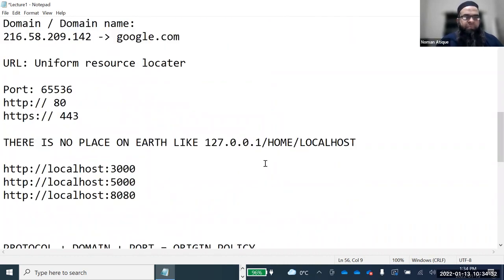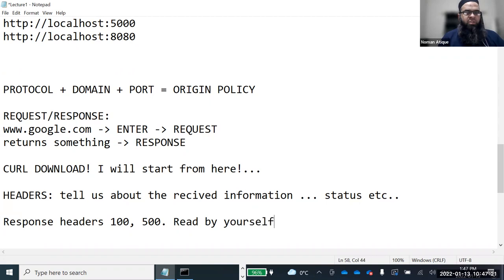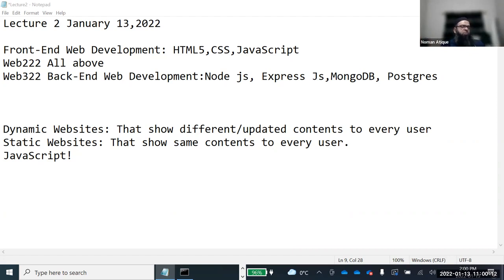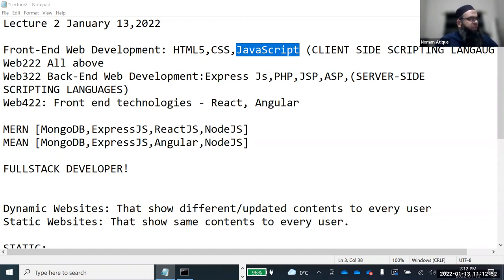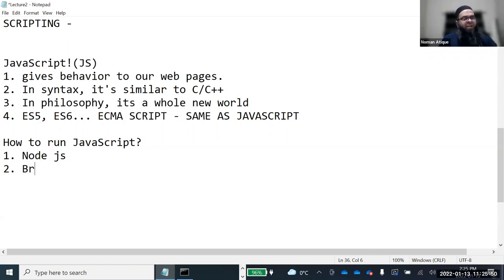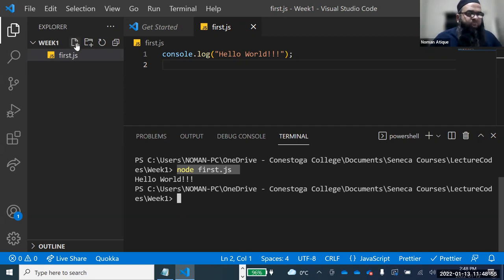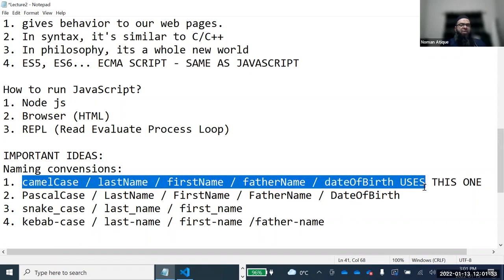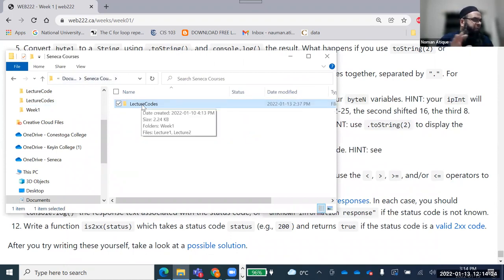WEB222 SUMMER 2022 WEEK 1 Part 2B